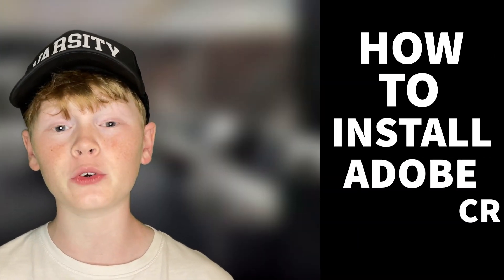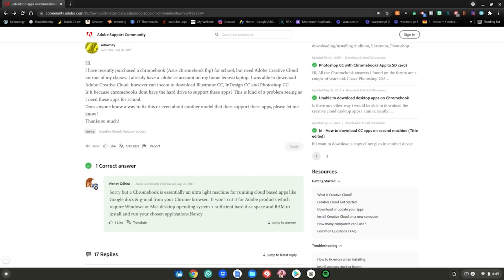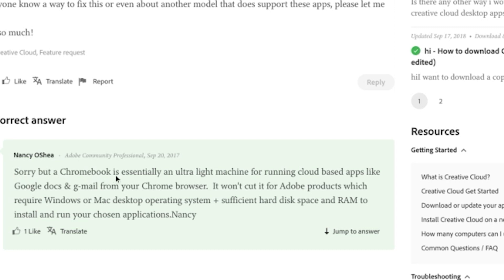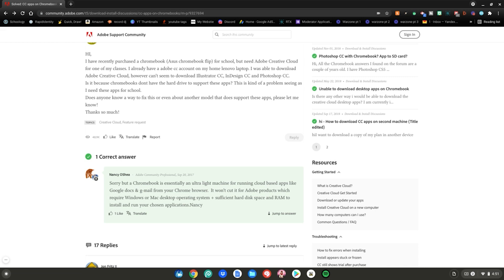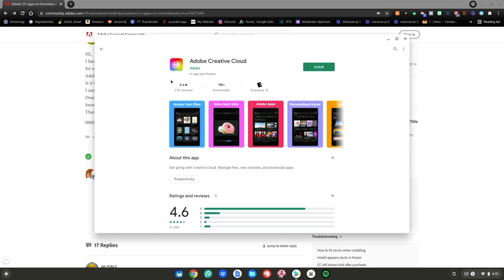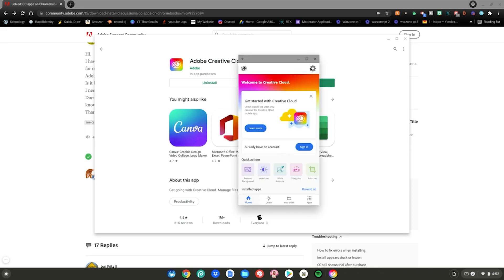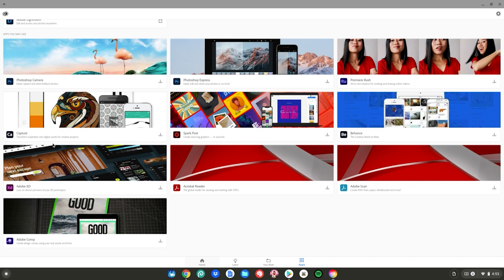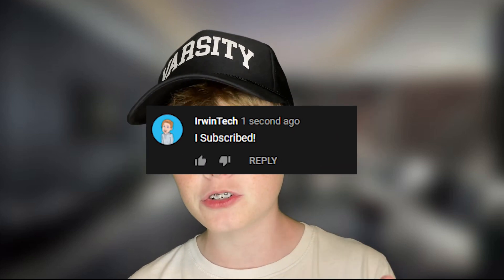How To Install Adobe Creative Cloud On Chromebook!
⭐Hey guys! In today's tutorial I will show you how to install adobe creative cloud on your chromebook! If you like tutorials just like this!